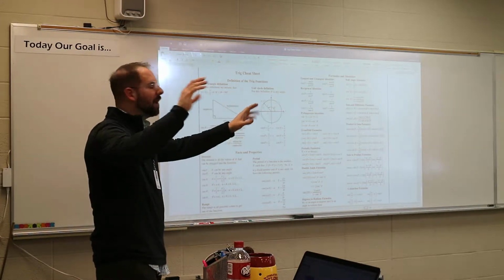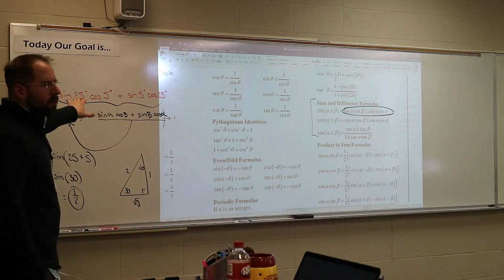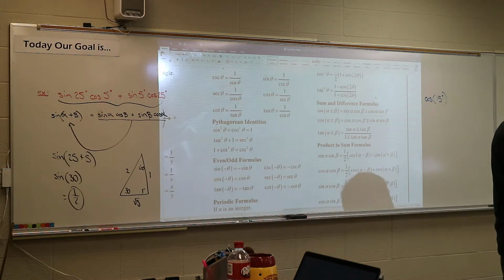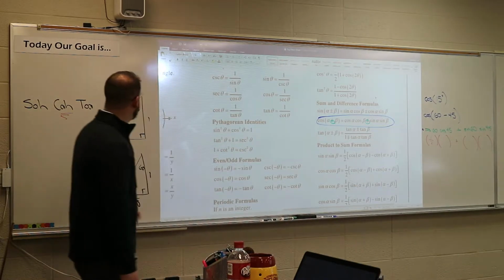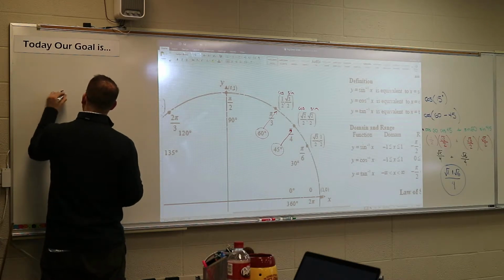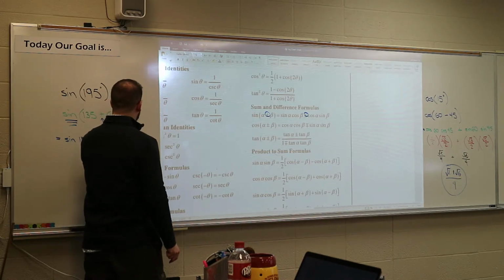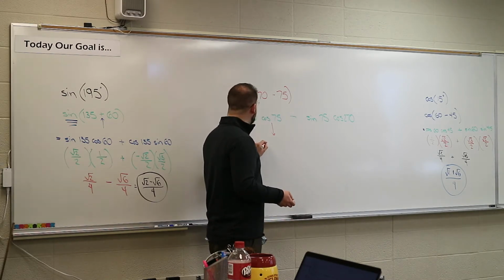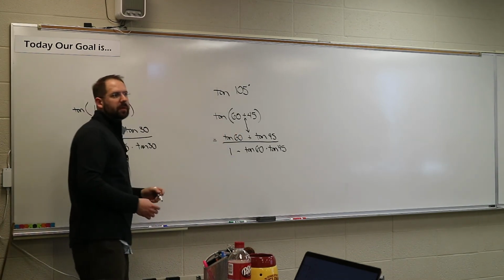PreCalculus Section 5.2: Sum & Difference Identities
Section 5.2: Sum & Difference Identities
-notes
-homework